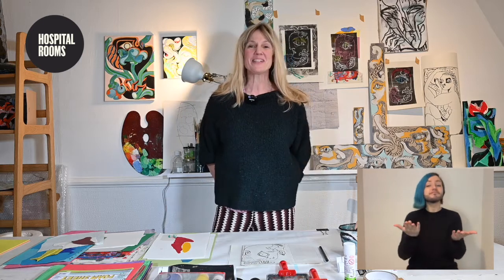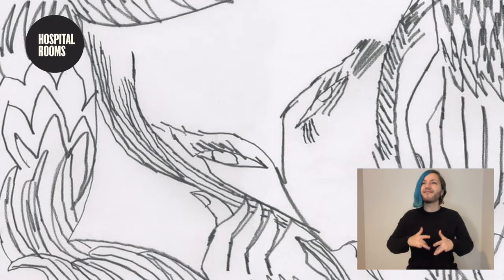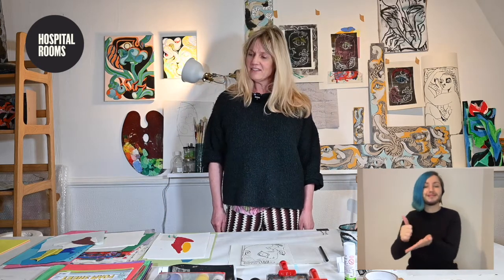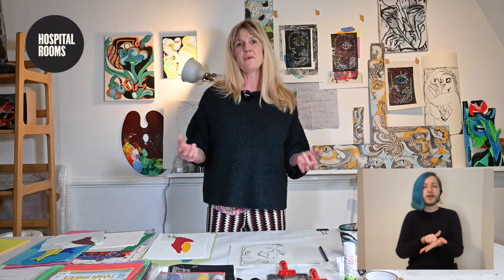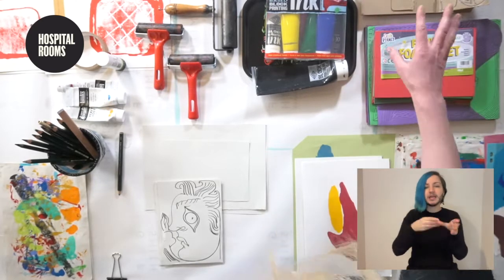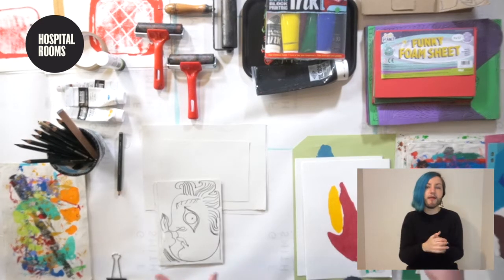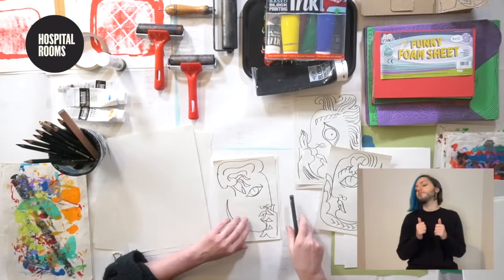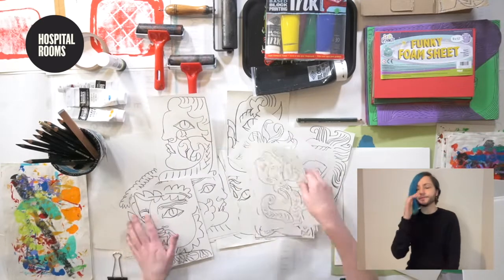Collage Block Printing Tutorial with Artist Petra Börner l Hospital Rooms Digital Art School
Petra Börner is a Swedish artist and illustrator, living and working in London. She uses a wide range of media, from works on paper or canvas, to short films and ceramics, but at the heart of her practice is a passion for drawing. Recognised for a timeless, bold and elegant quality, her award winning artworks are defined by her own distinctly modern expression.

Join us for a fun mixed media workshop combining and exploring different techniques including; drawing, collaging and print-making. Starting with simple drawings and collage, Petra will be teaching us quick methods useful for creating artworks with different levels of intricacy or boldness. The key is to have fun whilst exploring colour and mark-making, to maximise the use of simplified lines and to making an IMPACT!

You will need:
• A3 white card
• A4 foam paper
• Variety of papers (coloured, plain, printed, recycled, newspaper etc)
• HB Pencil
• Water soluble poster paints
• Black block print paint
• Glue stick
• Ink roller
• Paint palette
To prepare ahead of workshop:
• Protective surface / newspaper stuck down to protect table (it can get   messy!)
• Space to lay out the wet finished artworks as you go
• Space to wash out and dry the print tools after the workshop
0:00 Intro
2:14 Materials
3:24 Start with a Drawing
6:21 Build your Printing Block

VACATION COLLECTIVE
Music from Uppbeat (free for Creators!):